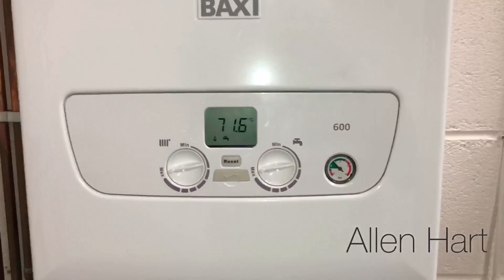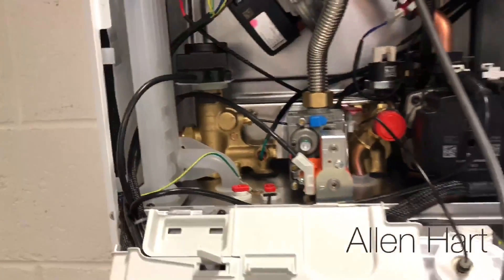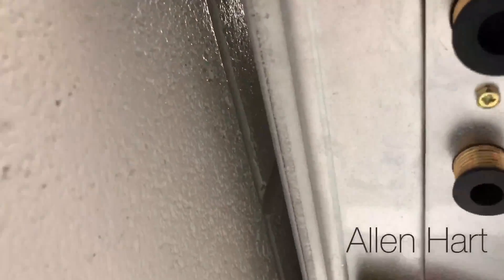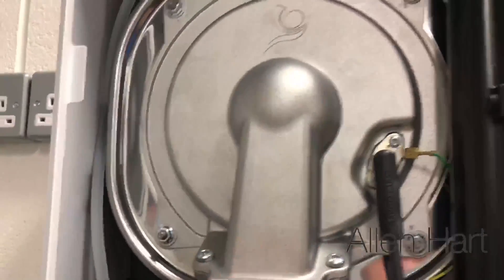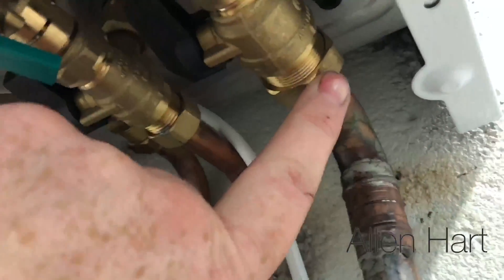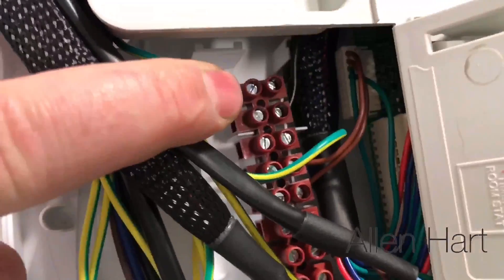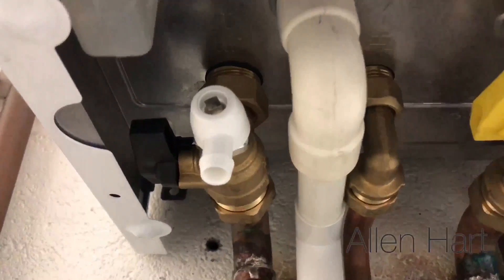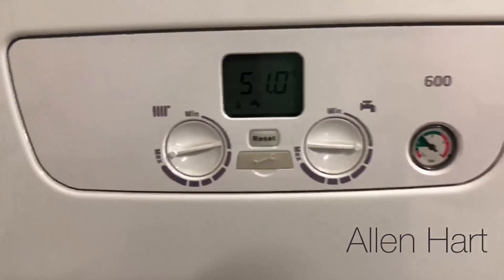Baxi 600 Overview , Installation and Putting into Service Mode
The new 2017 Baxi 600 cupboard fit combination boiler overview , Installation and setting service mode. Latest combi boiler from Baxi potterton group. Reviewing the new Baxi 630 and 624 combi boiler.